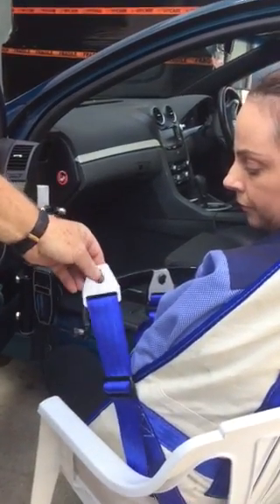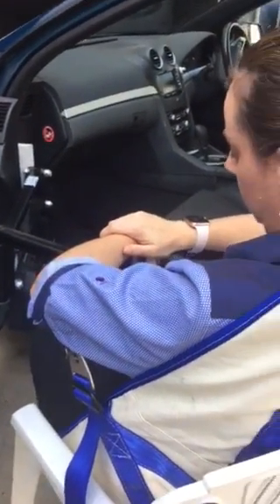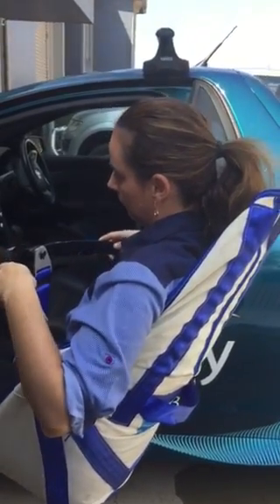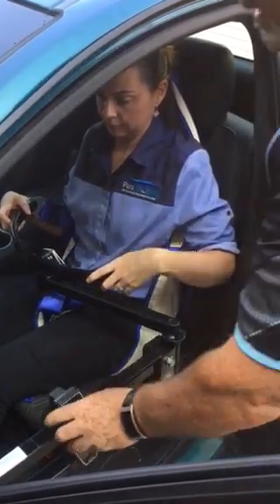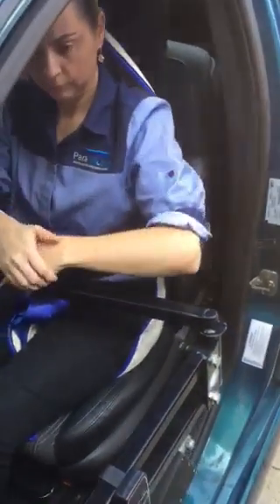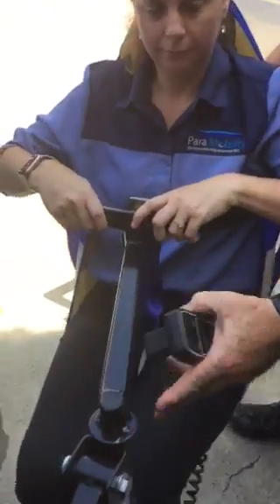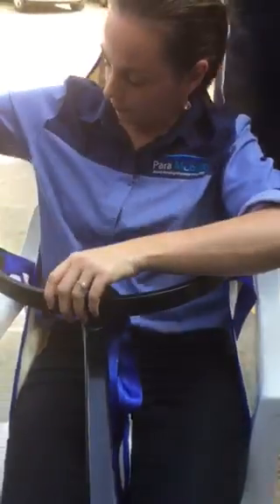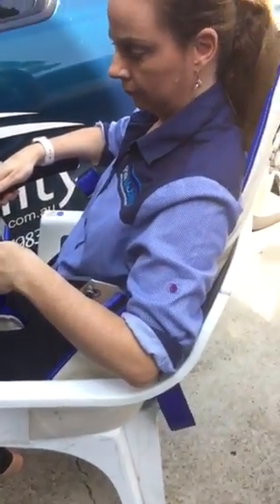IBIS Car Access Hoist - Set up Training Video from Para Mobility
IBIS™ Portable Car Access Lifter
Take control and enjoy greater independence

The IBIS™ Portable Car Access Lifter system has been designed and manufactured in Australia by Para Mobility to allow a disabled person to be seated in the front passenger seat of most cars, 4WD vehicles and the side entry of vans and caravans. It is operated by the person or carer, with a press button action allowing the person to be transferred from a wheelchair into the vehicle without any lifting, whilst being completely portable.

To further make the IBIS Access Lifter even more portable we have also developed the IBIS™ Hinge Adapter Bracket (IHAB), custom made to attach to the hinges of your car door, eliminating the need for any permanent car modifications.

Clip the IHAB onto the door hinge of the car, attach the IBIS to the bracket as normal, plug in the power source using the portable battery pack and you are ready to go.

Features
Operation can be by either the user or the carer
Mounting bracket is neatly located beside the front door column
Press button hand control which is powered from the portable battery pack or vehicle battery
Can be easily removed and stored in the boot when not in use and whilst travelling
Lightweight for easy handling – 11kgs
Includes Ibis sling (tailor made slings can also be arranged)
Specifications
Manufactured by Para Mobility in accordance with ASA 3581
Lifting capacity 100kgs
Mechanical Actuator Lift mechanism
Inclusions
Carry/storage bag
Sling
Battery pack
IBIS™ hinge adapter bracket (IHAB)